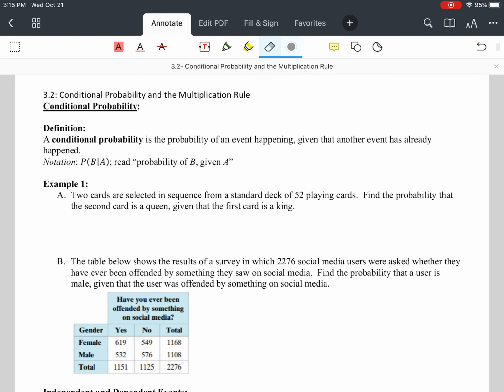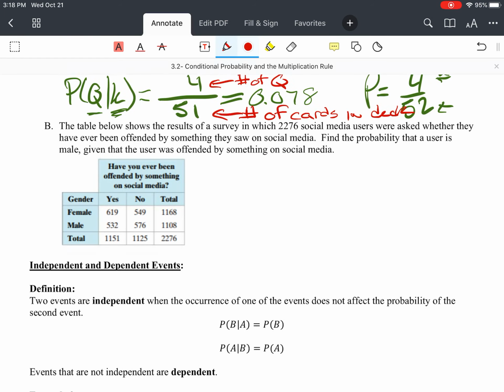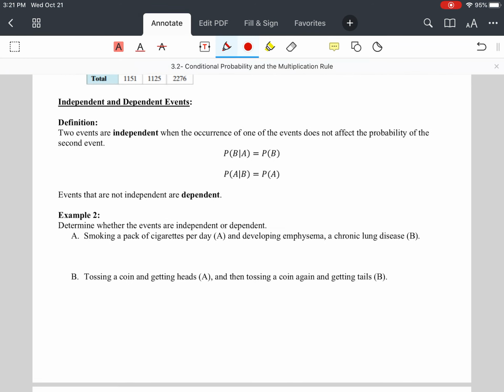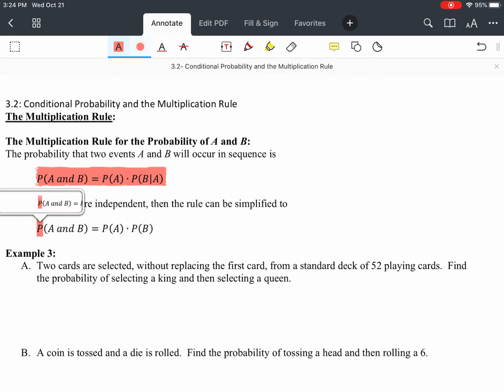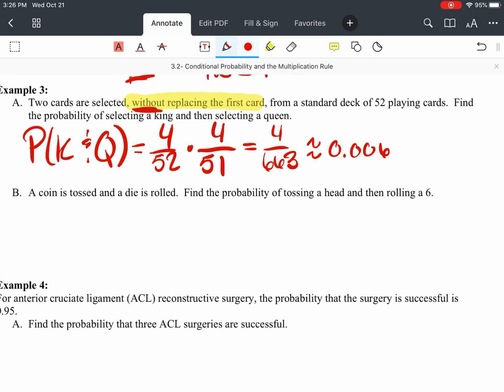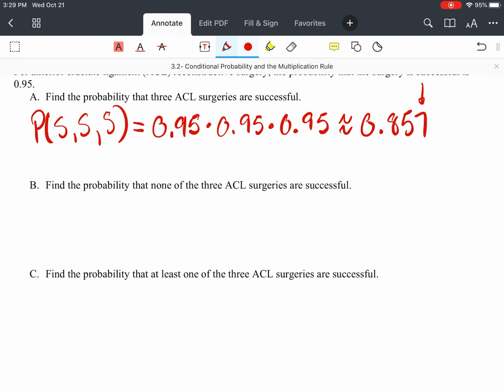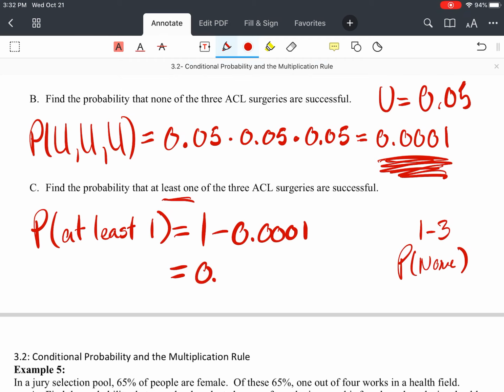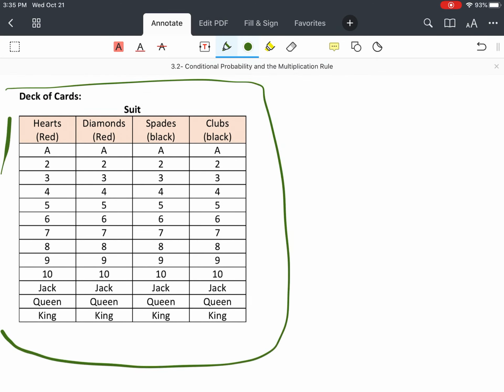Video Notes: 3 2 Conditional Probability and Multiplication Rule